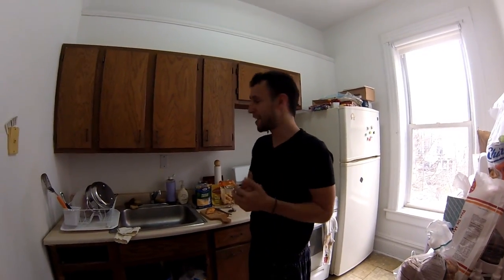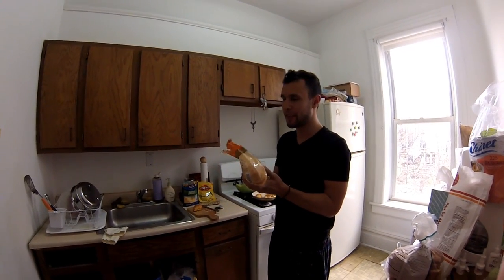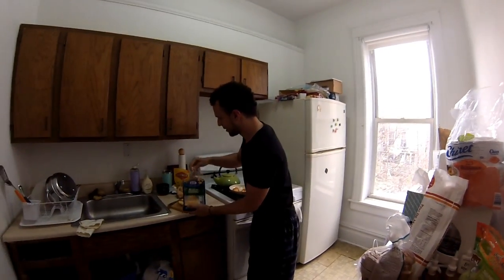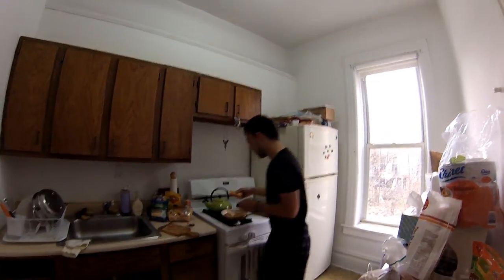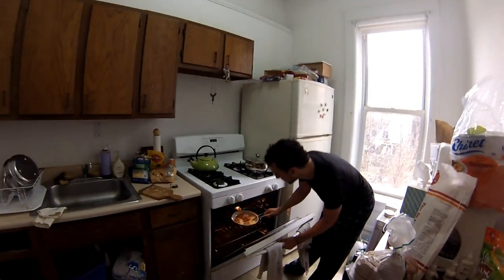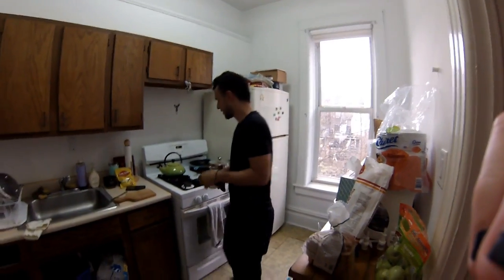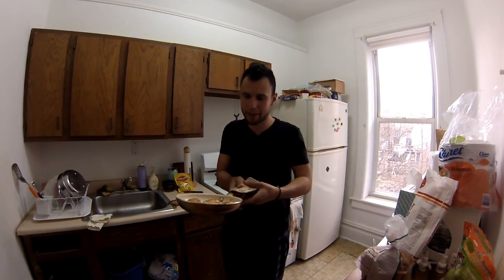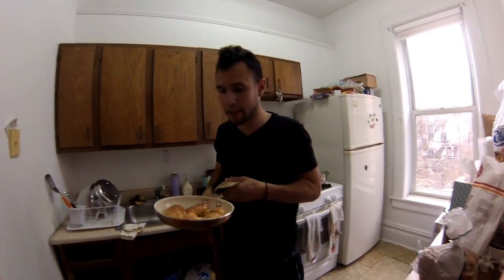Vegemite Croissants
Another episode of Cooking Avenue, we explore Vegimite! Disgustingly tasty!!